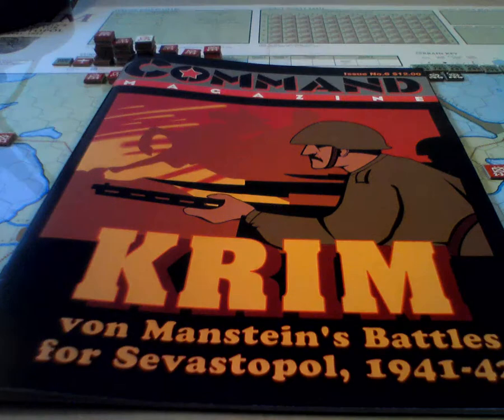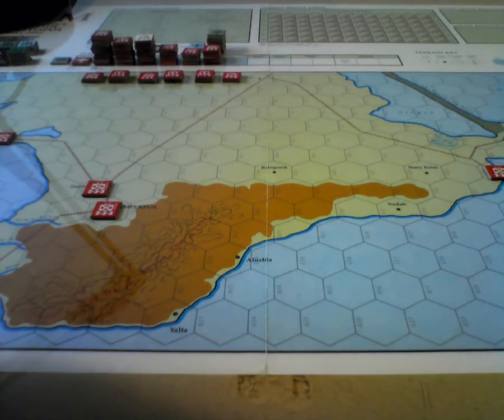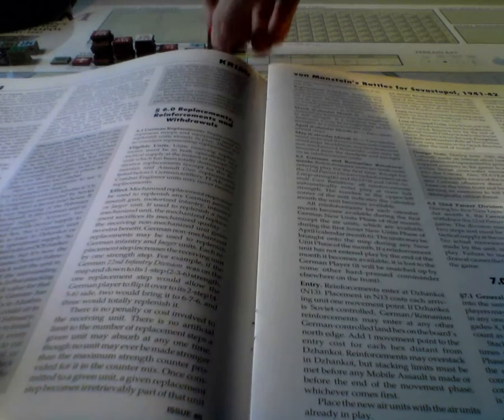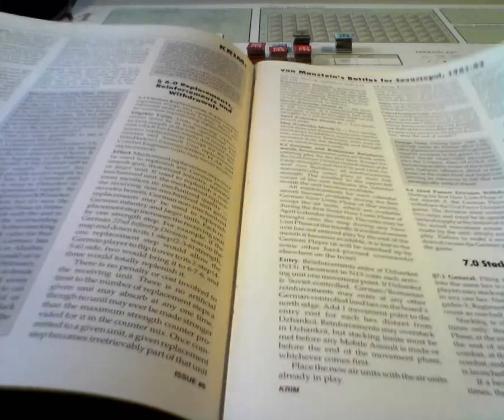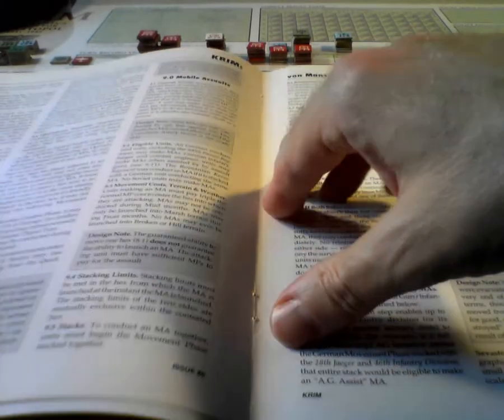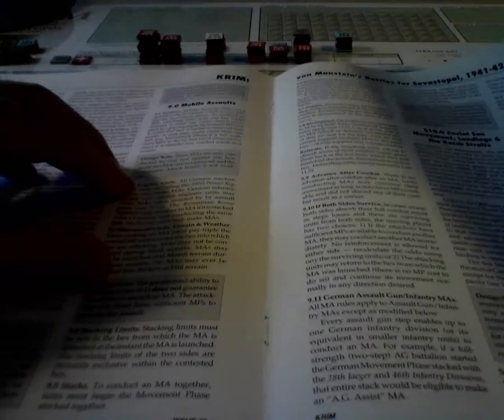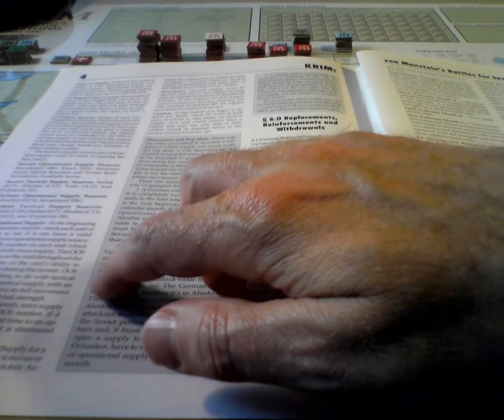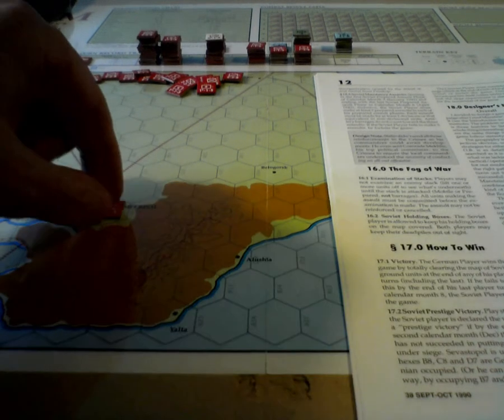Thinking Of Playing: Krim: von Manstein's Battles for Sevastopol, 1941-42 - 2